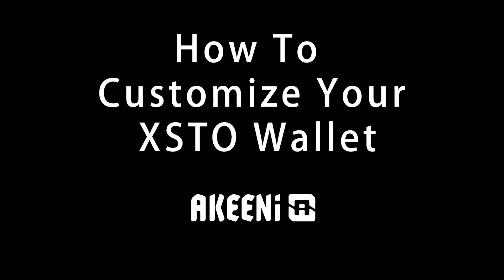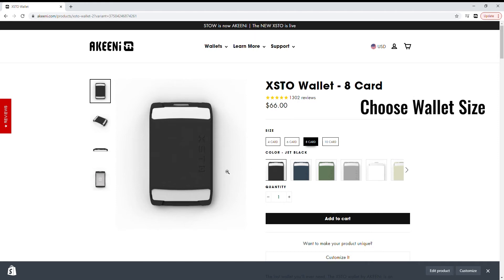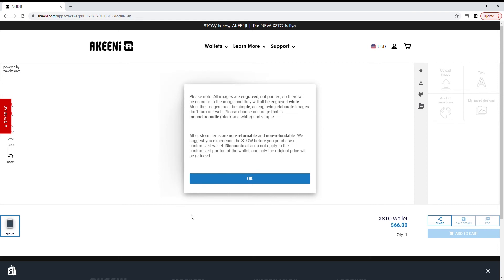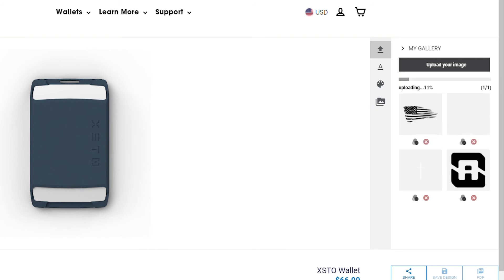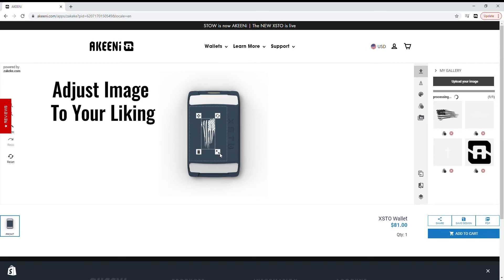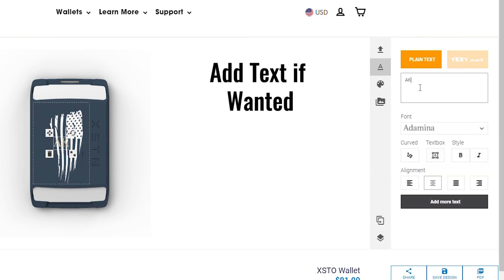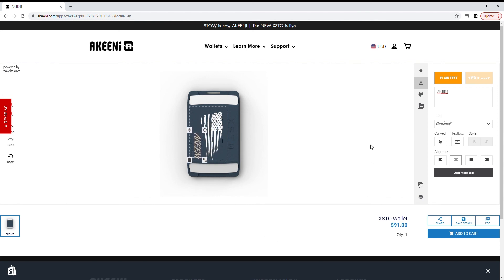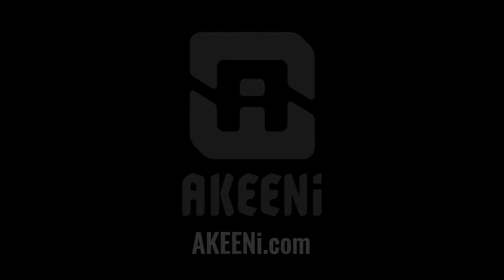How to Customize Your XSTO Wallet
How to Customize your XSTO Wallet at AKEENi.com